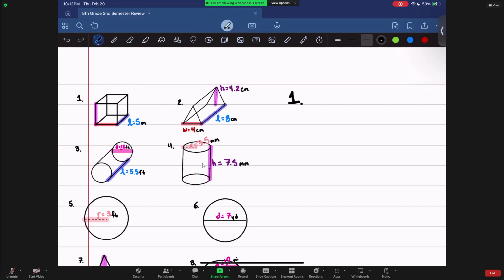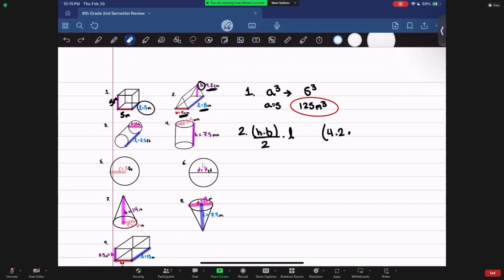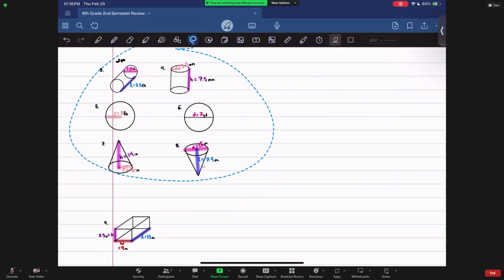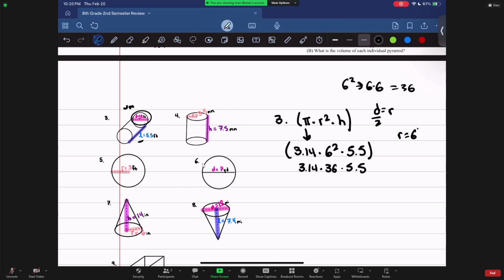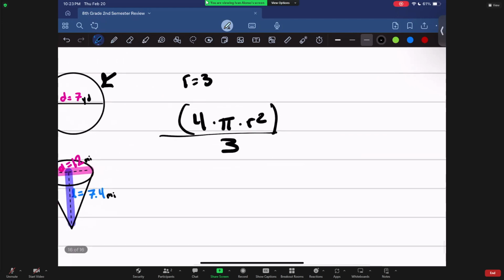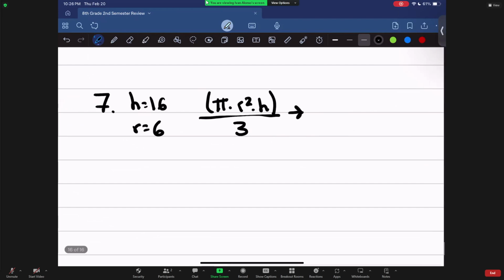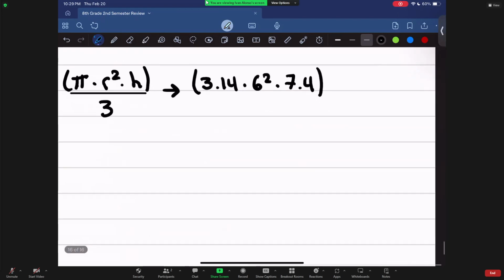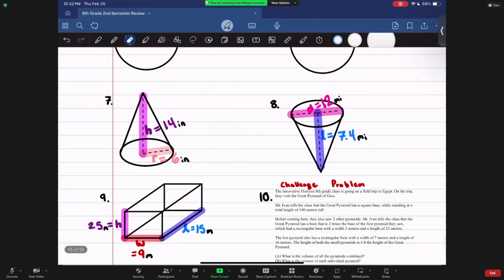Volume Problems & Practice